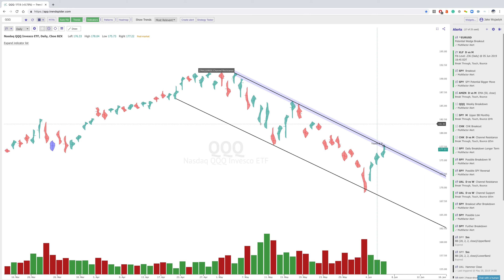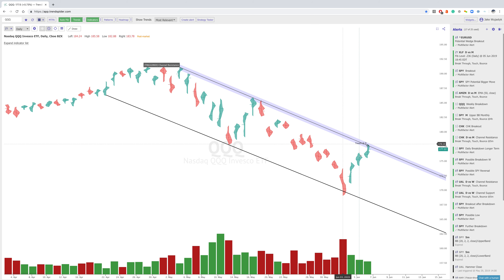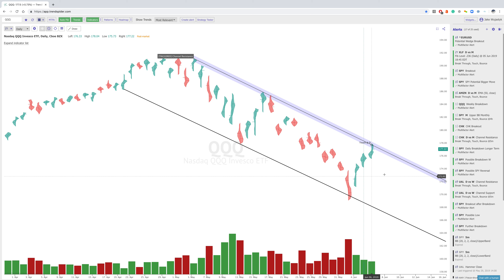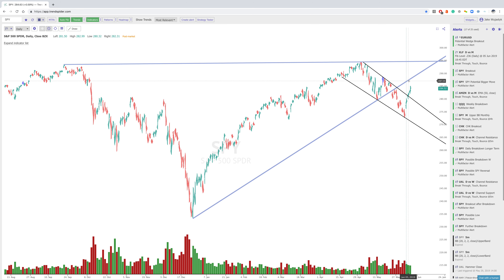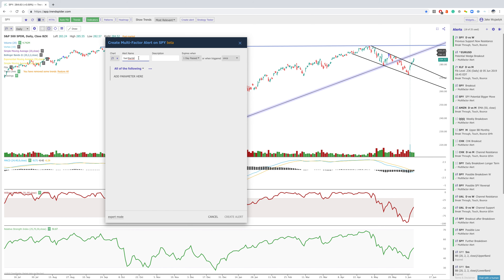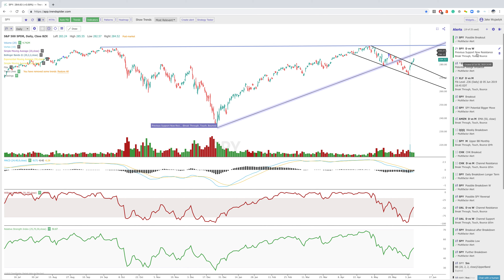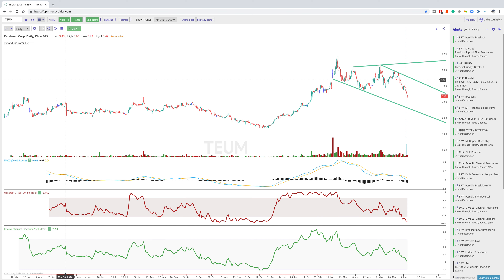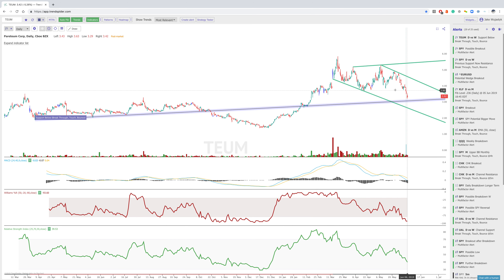TrendSpider Thursday Analysis: SPY, QQQ, and TEUM Raindrop Charts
In this Thursday's analysis, we take a look at the daily Raindrop Charts (TM) for SPY, QQQ, and TEUM. Raindrops are a new way to visualize volume and price action buy showing the 1st and 2nd half VWAP's rather than an open and close. The color of the Raindrop then becomes a function of the right side VWAP vs. left side VWAP rather than the open and close price for that time period.